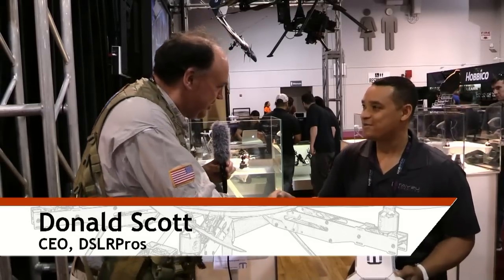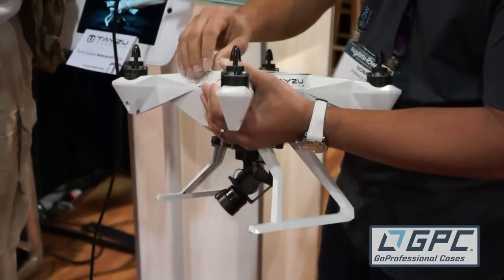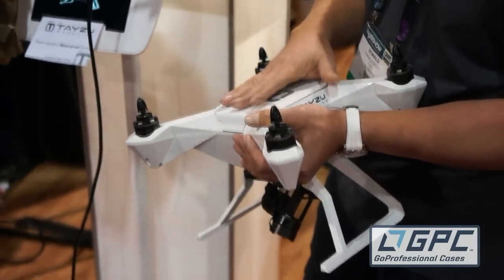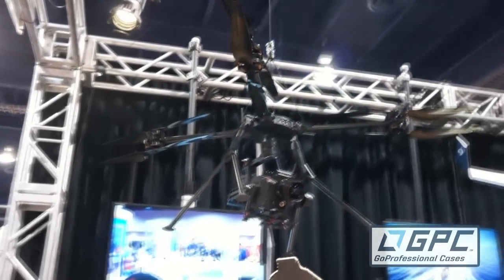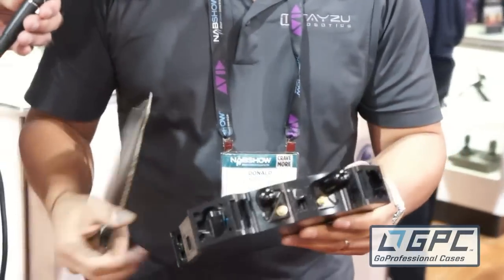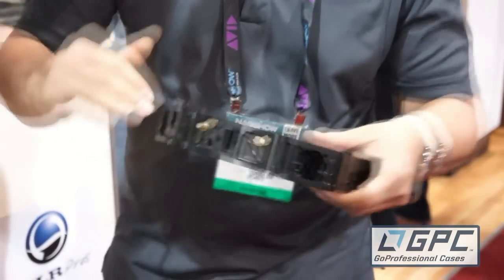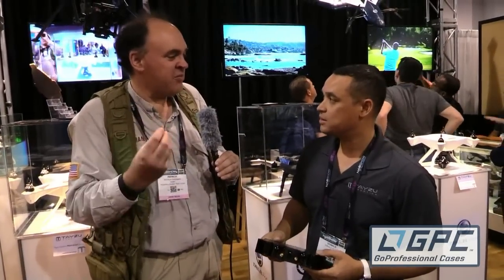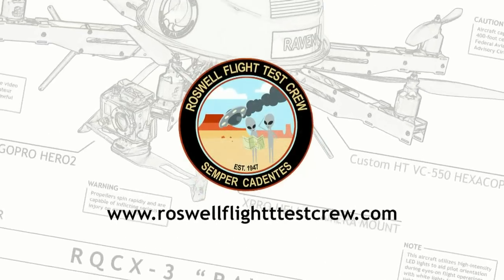DSLRPros Reveals Tayzu Waterproof Drone at NAB 2015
In this episode, the Roswell Flight Test Crew speaks with Donald Scott of DSLRPros and Tayzu Robotics about the company's new waterproof quadcopter. It includes a three-axis gimbal for a GoPro Hero in a specially modified case, to allow an HDMI cable to carry HD from the camera up into the aircraft without compromising its water-tight seal. The aircraft includes a low-latency HD video transmitter with a range of one kilometer. Scott also shows off the Titan X8: a heavy-lift multirotor capable of carrying a Red Epic digital cinema camera for 20 minutes. It incorporates a uni-body central core machined from a solid block of aluminum.